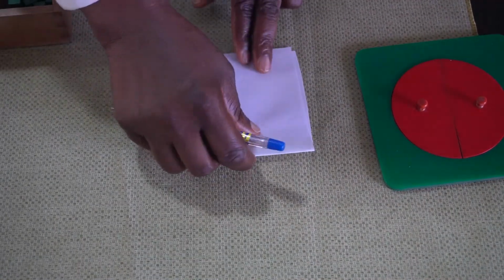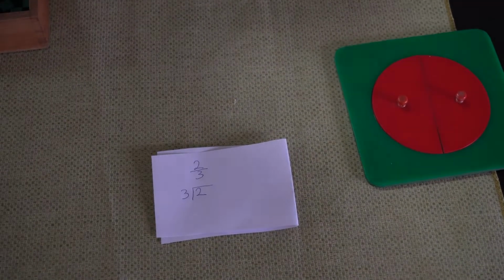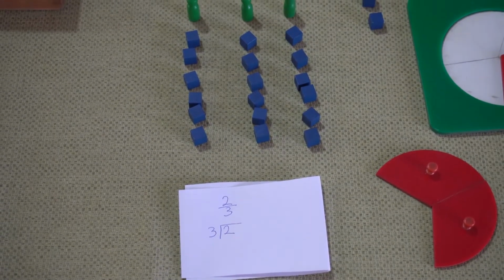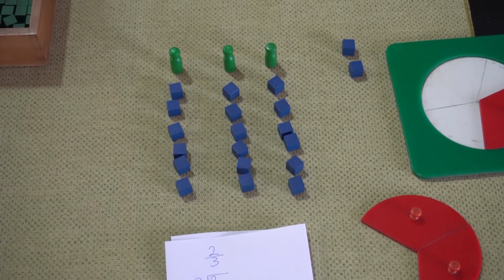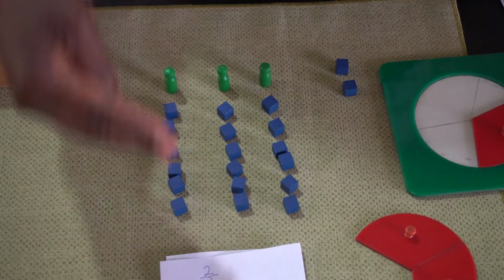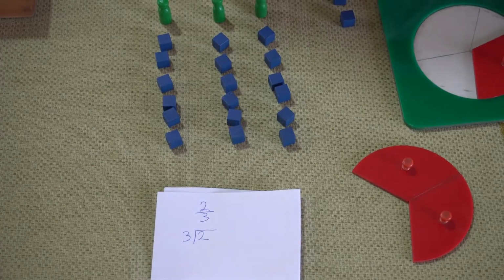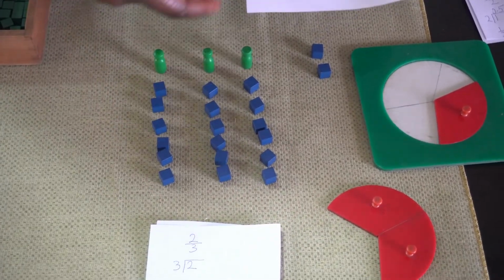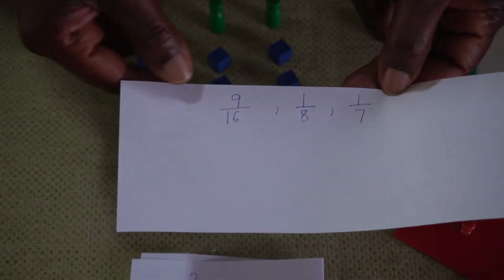11 Decimal Fractions - Conversion of Common Fractions to Decimal Fractions II